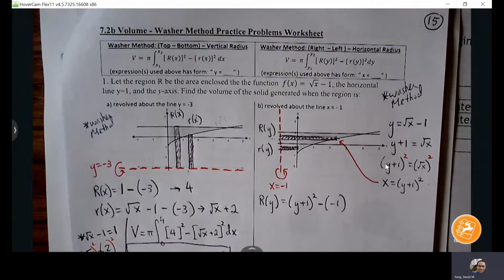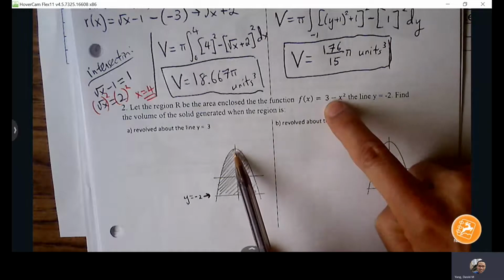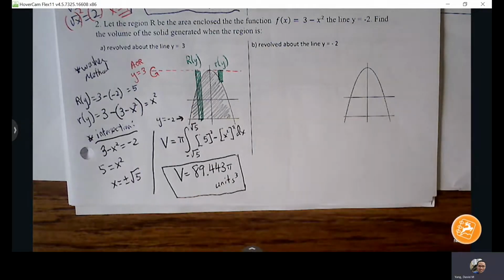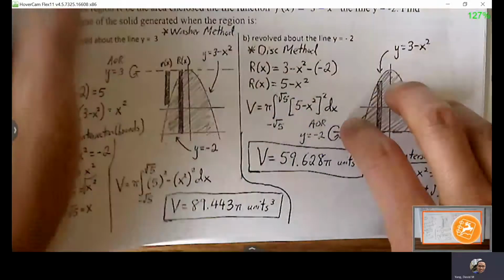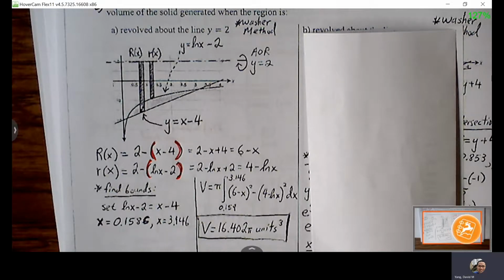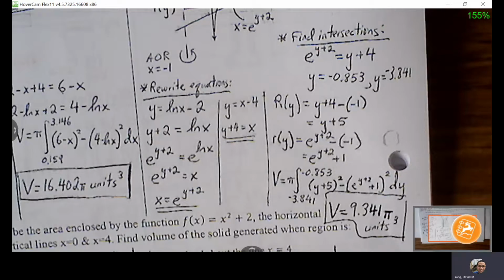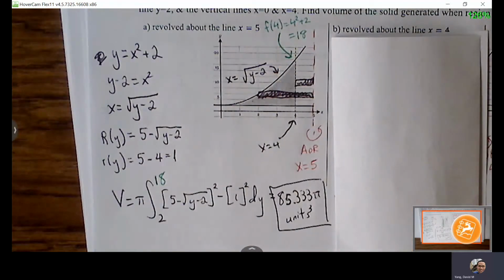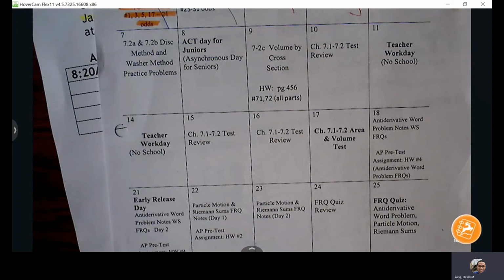7.2a&b Disc and Washer Method Practice